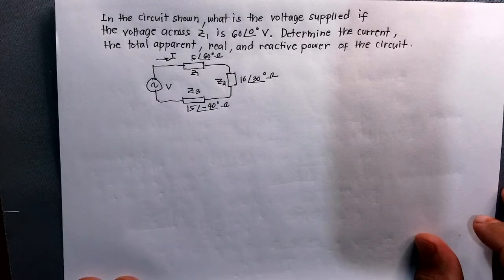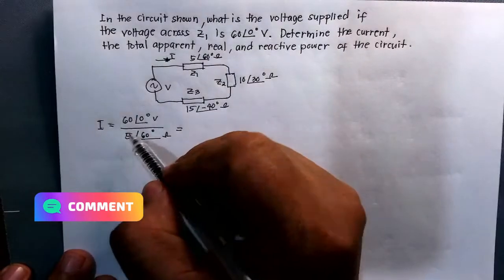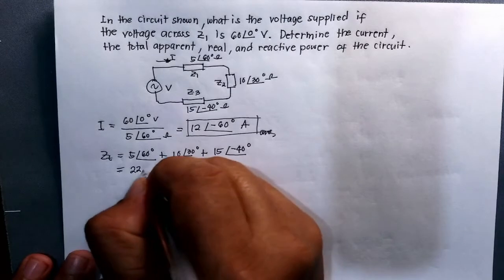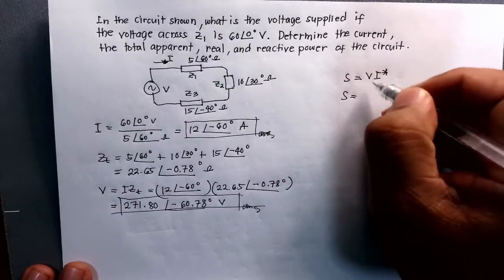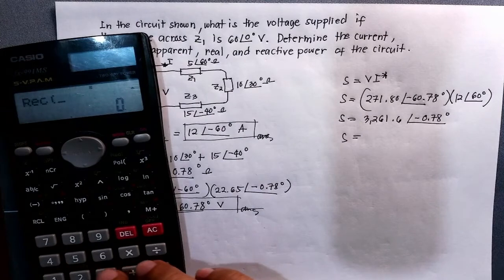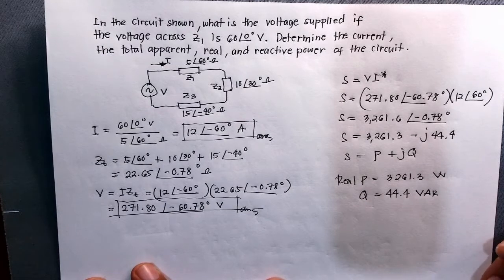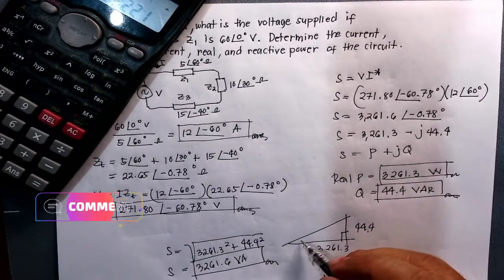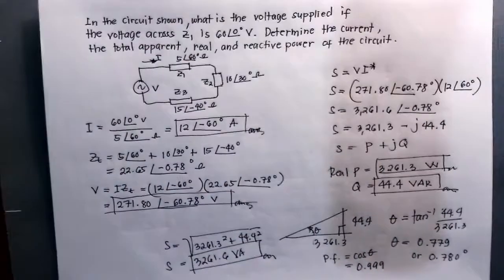Electrical Engineering|Problem on AC Circuit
This shows how to solve problem involving the three types of power.